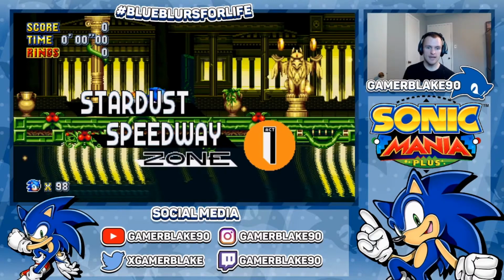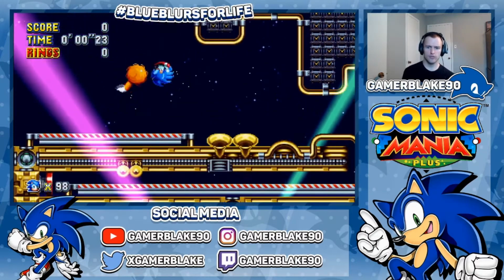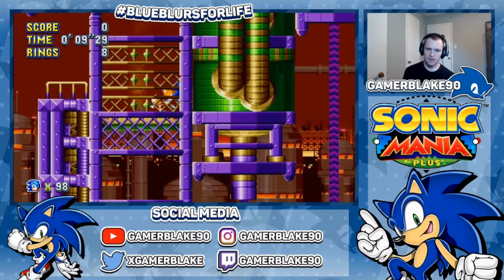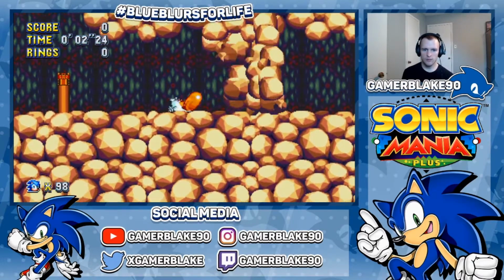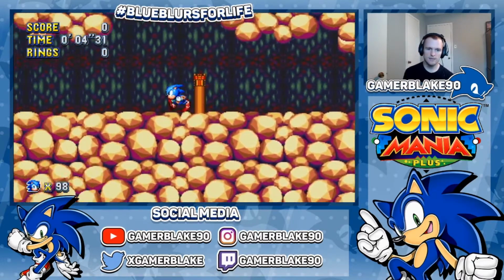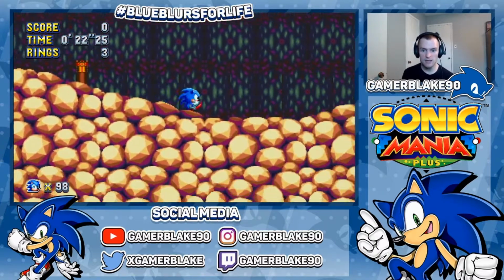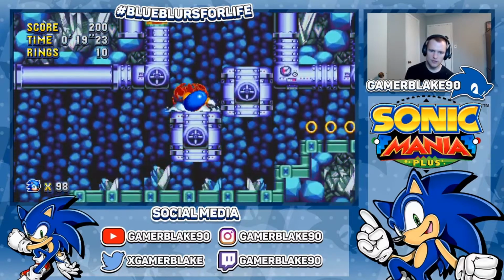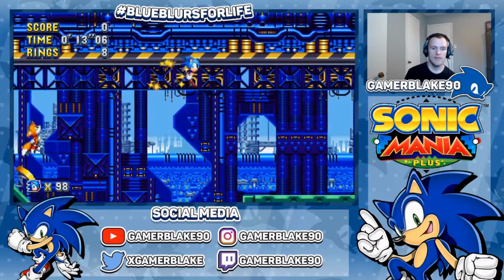Lose Tails (and Knuckles) OR ELSE! - Sonic Mania Mods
"Lose Tails or Else" is a challenge mod that tasks you with losing Tails so that he goes off-screen and is forced to respawn. Should you succeed, the game will immediately take you to the next stage, and this cycle continues until you finish the whole game!

The concept is based on a Sonic 2 rom hack called "Lose Tails or Else" by GT Koopa.

0:00 Introduction
1:07 Lose Tails or Else
8:33 Lose KNUCKLES or Else
10:50 END